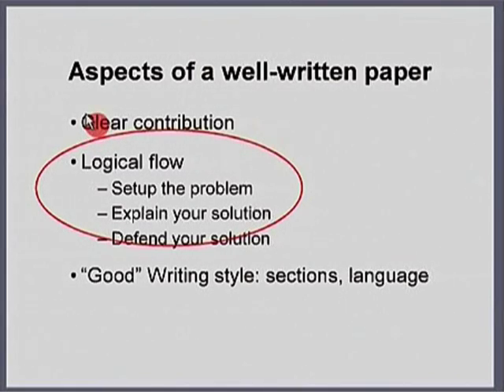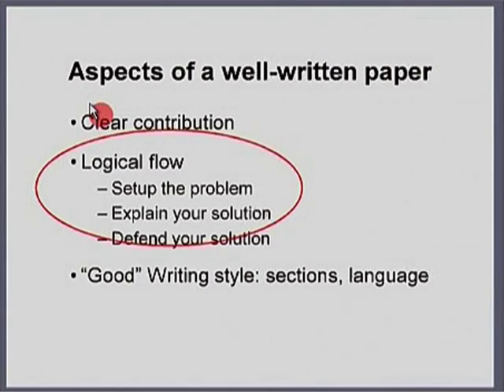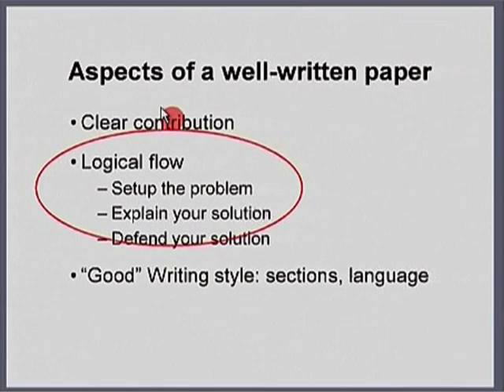WECP C L2 Introduction to Course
This is a 2nd session of Writing Effective Conference Paper Coordinator workshop arranged for teachers. It was delivered by Prof. Sahana Murthy from IITBombay

In this session she talked about how she conduct this workshop and hand on activity. She also interact with remote centers participants who are present at their respective remote centers at the time of this coordinator workshop.

The syntax used in the video title is as follow :
WECP  - Writing Effective Conference Paper Coordinator workshop